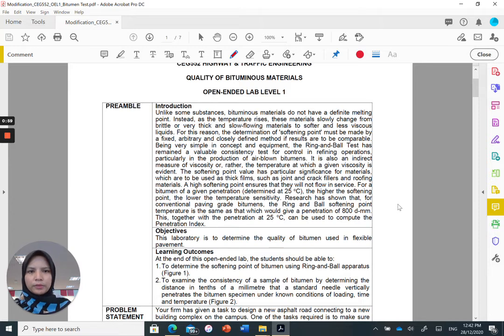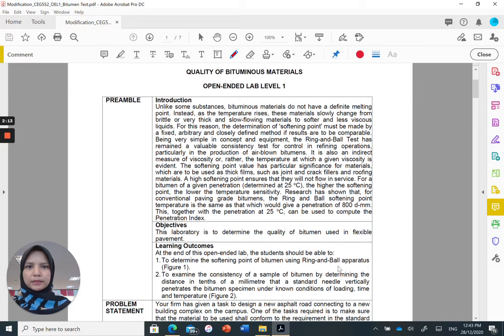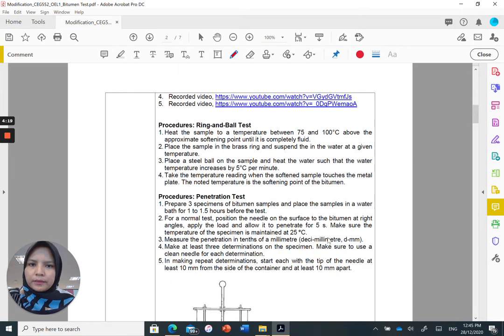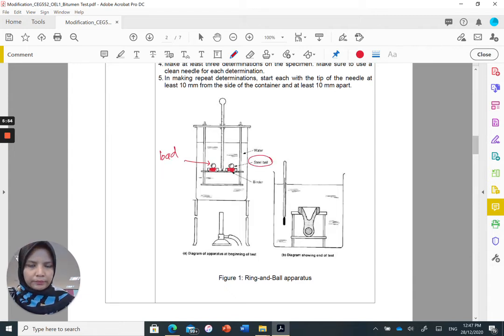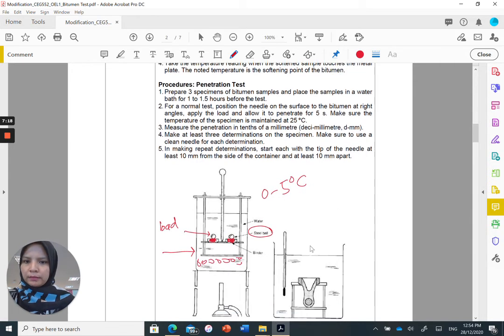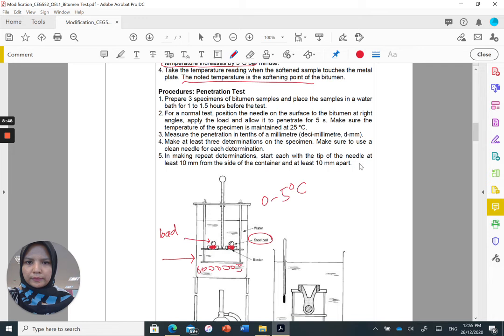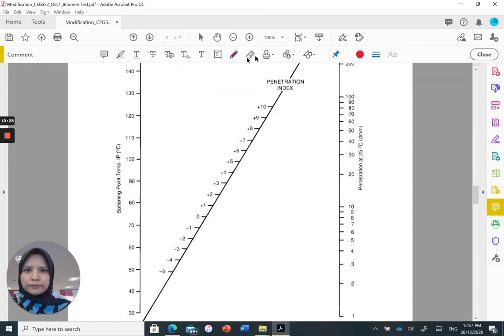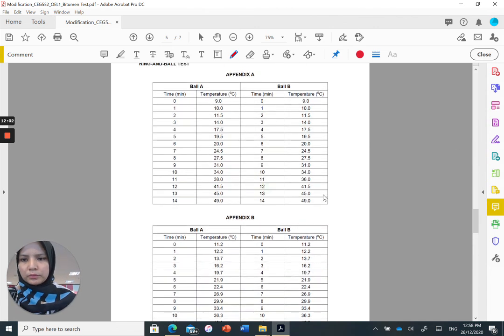Quality of bituminous materials (OEL 1)